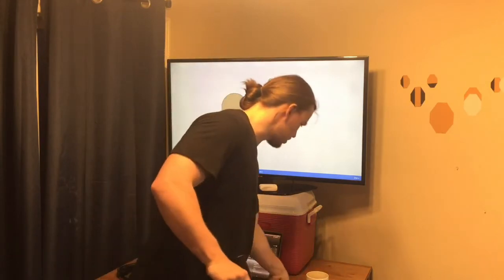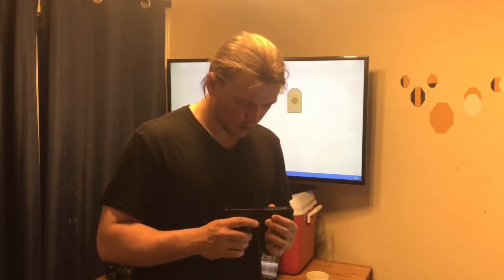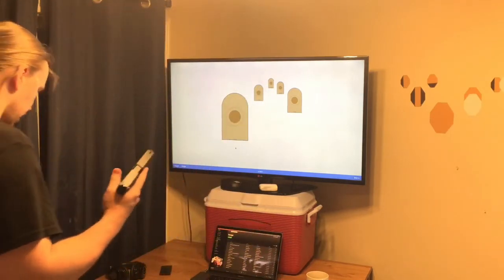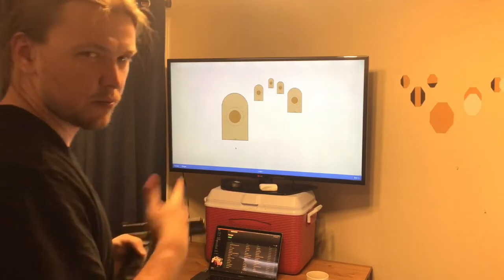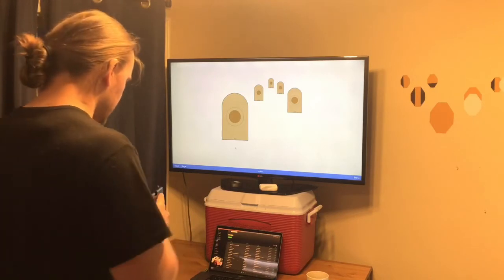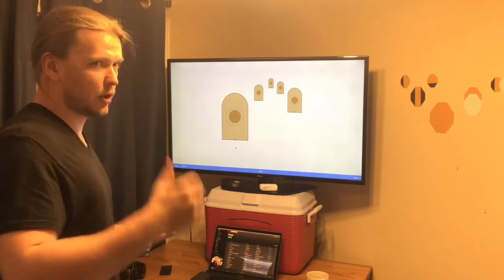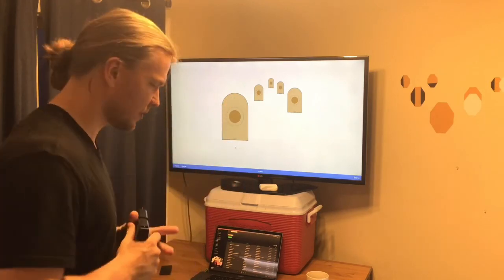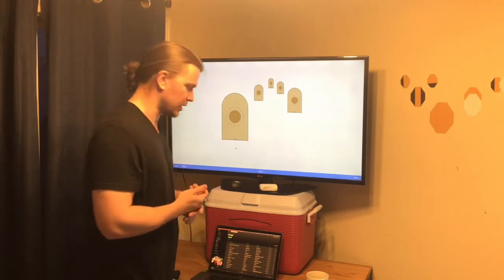Dry Fire 101 - How to Start and Get the Most out of it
Out of battery is good for starting, but once you’re capable of feeling reset, wall and working for more practical application rather that just shooting groups - it’s highly recommended to switch to hybrid.